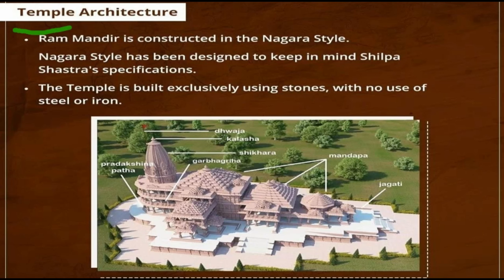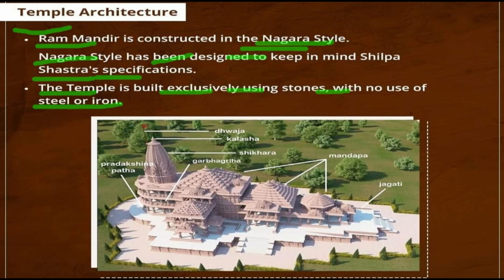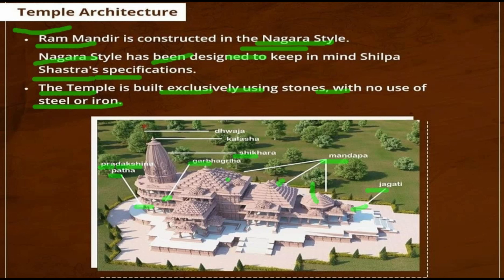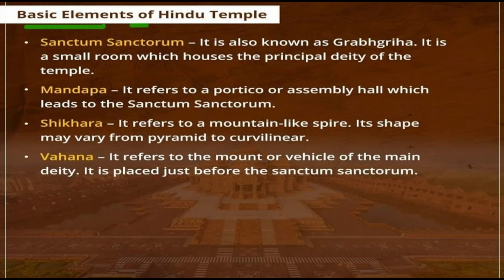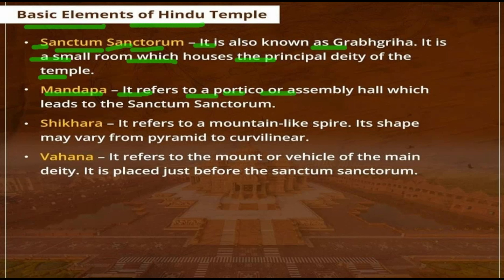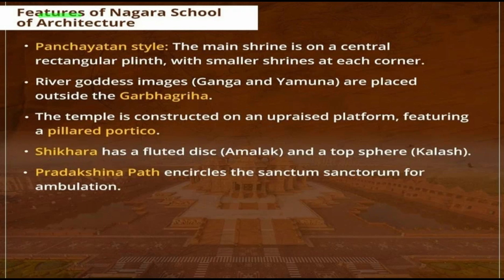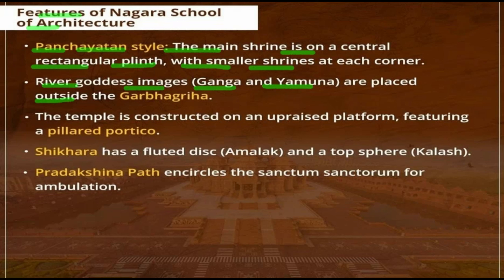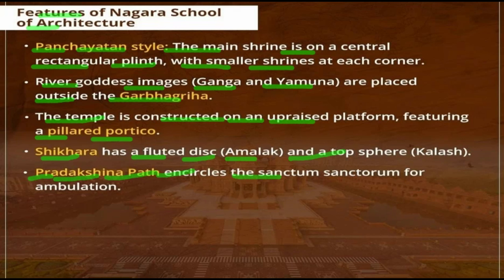Know about the Architecture of Shri Ram Mandir | Shri Ram Mandir ka Architecture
Know about the Architecture of Shri Ram Mandir.